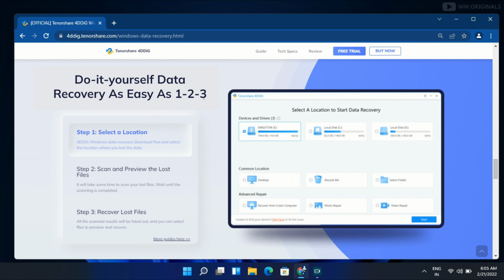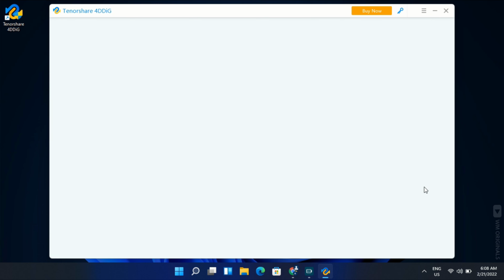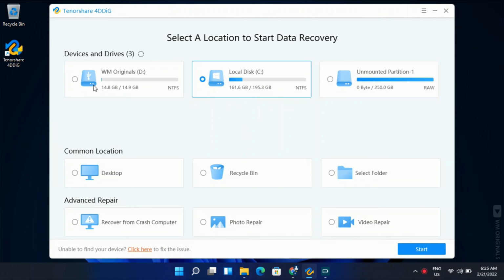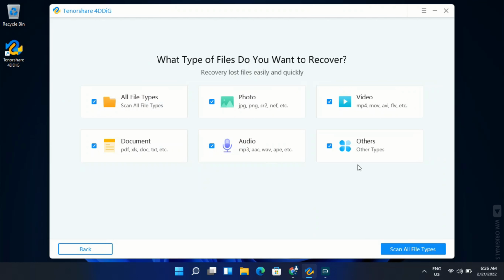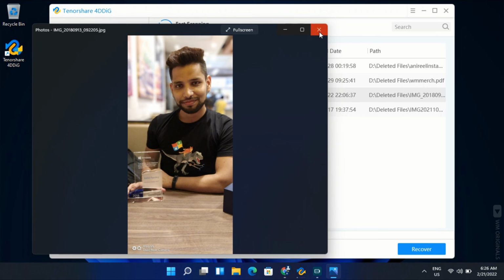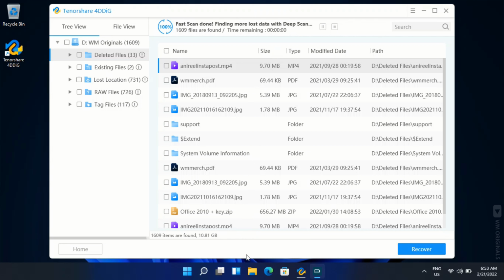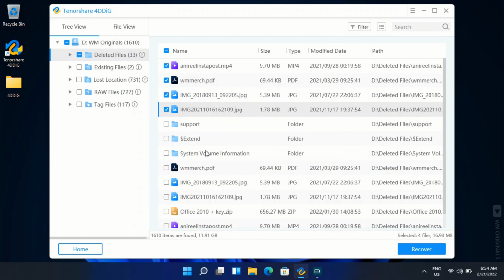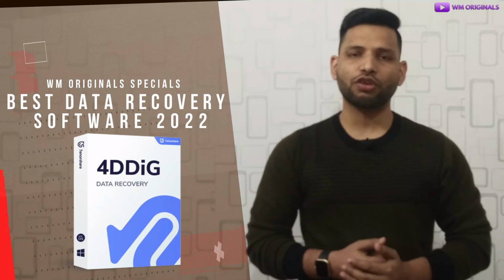How To Recover Deleted Data (Photos, Videos & Documents) | The Best Data Recovery Software (2022)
Need to recover deleted files on Windows 11? Get best data recovery software tenorshare 4DDiG 2022 ➤ & follow this complete step-by-step tutorial to recover deleted videos, photos & documents on windows 11.

You can recover various data types from computers with Tenorshare 4DDiG Windows data recovery tool. No matter what you have lost, 4DDiG file recovery software is capable of restoring lost files such as images, videos, music files, email, office documents, and compressing files without hassle.

Free Scan & Preview - 4DDiG Windows Data Recovery provides two recovery modes: quick scan and deep scan. And You can perform data recovery after free preview.

⌚ Best Data Recovery Software 2022 - How to Recover Deleted Data Video Timestamps -

00:00 Intro Best Data Recovery Software 2022
00:56 4DDiG data recovery software features
01:23 How to download 4ddig data recovery software & install it
02:24 Scan for deleted data
02:58 Prevew scanned files
03:22 4DDiG deep scan files
03:41 Select and recover deleted data
03:50 Recover Files from a Pendrive
04:26 Tenorshare 4ddig pricing
04:47 4ddig Spring deals coupon code
05:31 Outro

There are many instances when we delete our data intensionaly or by mistake but then what if we need our data back?

Well we can recover deleted data and today in this video I will show complete step by step tutorial to recover permanently deleted photos, videos or documents from windows 11.

Learn how to recover permanently deleted files (2022) with this data recovery tutorial by WM Originals using best data recovery software 2022 - Tenorshare 4ddig data recovery software.